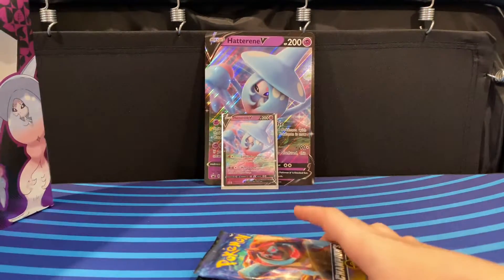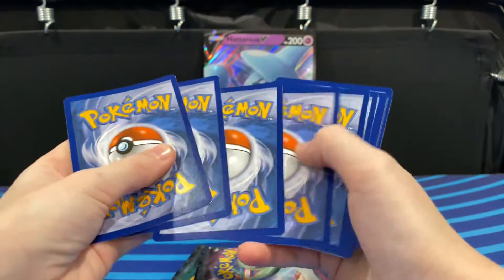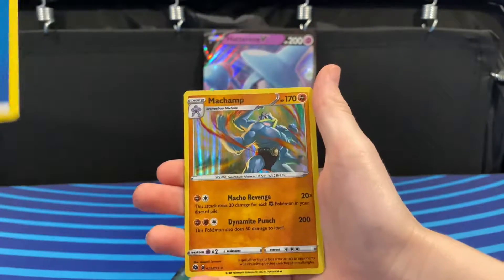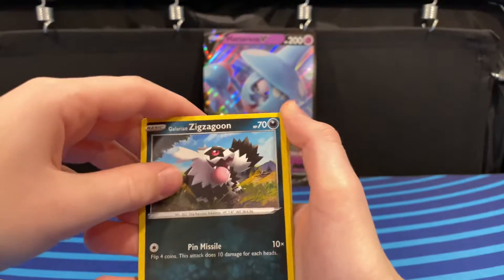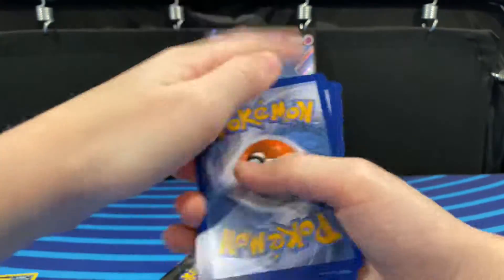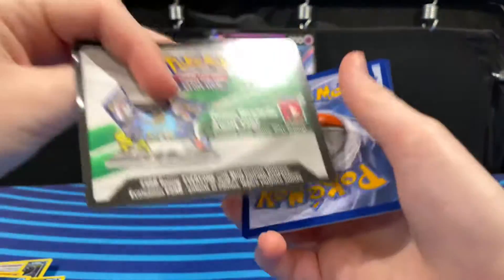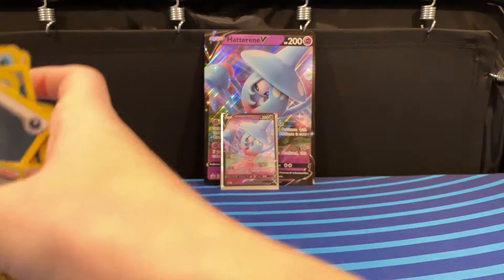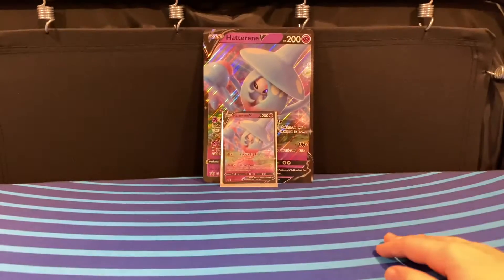Hatterene V Box, Was It A Bust?!